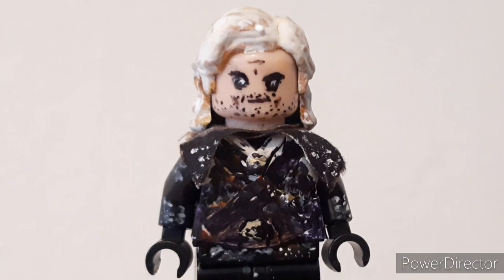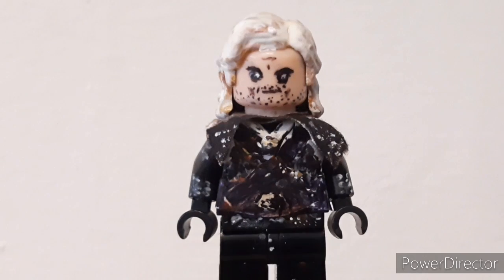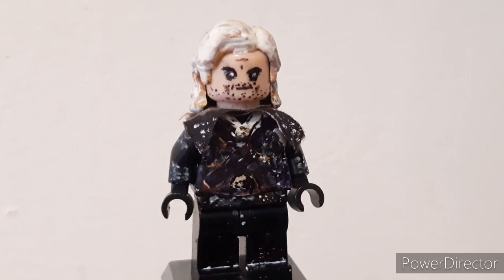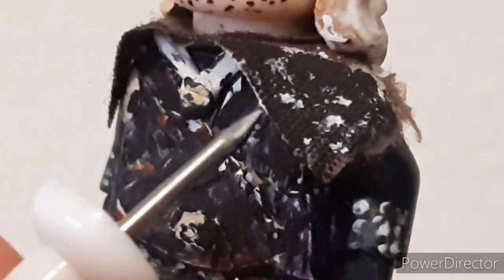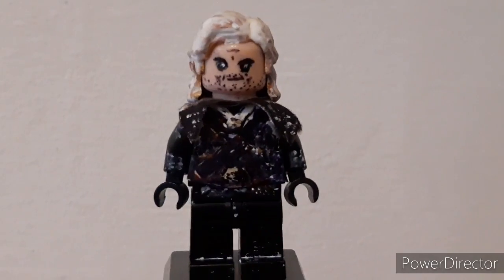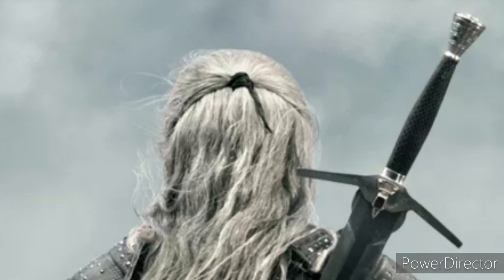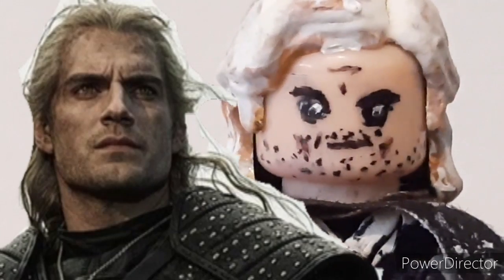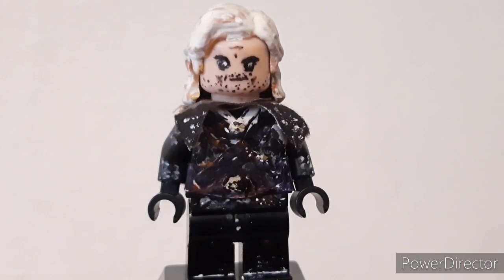Lego custom: The Witcher minifigure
Second channel: LB Customs2